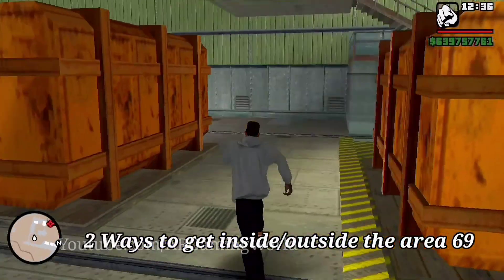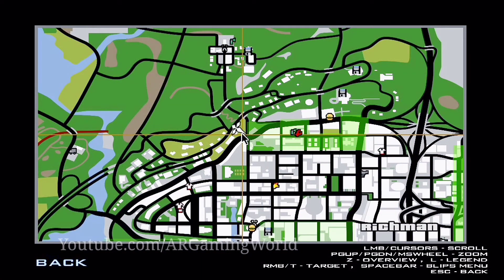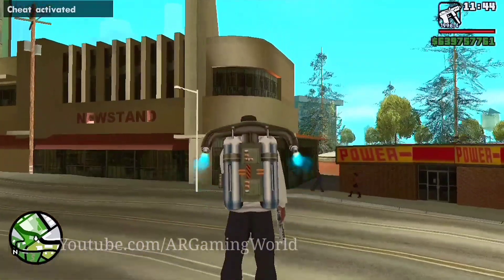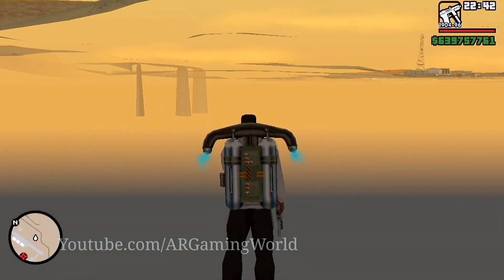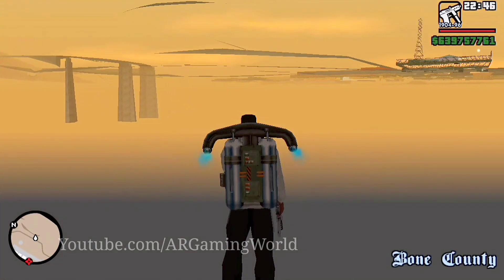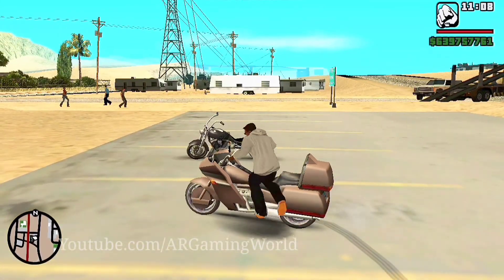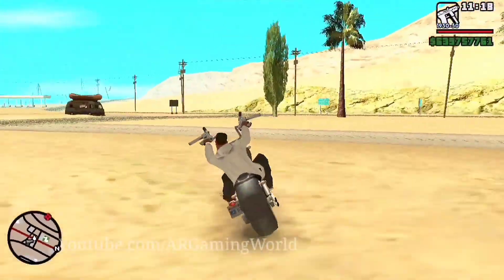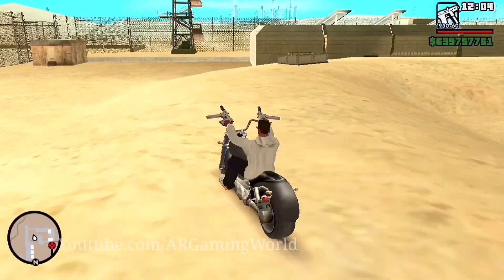How To Get Inside Area 69 In GTA San Andreas | How To Enter Area 69 GTA San Andreas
How To Get Inside Area 69 In GTA San Andreas
How To Enter Area 69 GTA San Andreas
GTA SAN ANDREAS KI SECRET JAGAH | Area 69 of GTA San Andreas

👉👉 How To Unlock All Shops At The Beginning In GTA San Andreas | Unlock All Houses In GTA San Andreas

👉👉 How to Get VIP Class Bodyguards In GTA San Andreas | How to Buy bodyguards in GTA San Andreas

👉👉 How To Skip Missions In GTA San Andreas | Unlock All Countries And Shops In GTA San Andreas

Grand Theft Auto: San Andreas is an action-adventure video game published by Rockstar Games.Grand Theft Auto: San Andreas is played from a third-person perspective.The game is set within the fictional U.S. state of San Andreas, which is heavily based on California and Nevada. The state of San Andreas consists of three metropolitan cities: Los Santos, based on Los Angeles; San Fierro, based on San Francisco; and Las Venturas, based on Las Vegas. The single-player story follows Carl "CJ" Johnson, an ex-gangbanger who returns home to Los Santos from Liberty City after his mother's murder.Carl finds his old friends and family in disarray, and over the course of the game, he attempts to re-establish his old gang, clashes with corrupt cops.